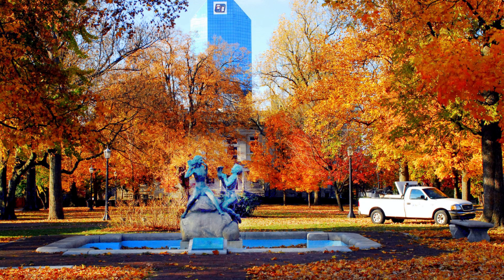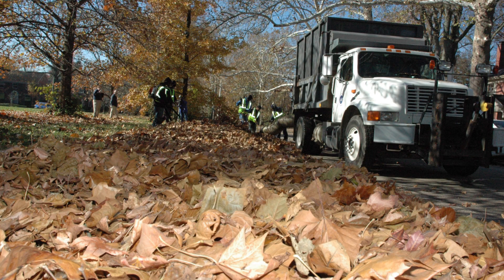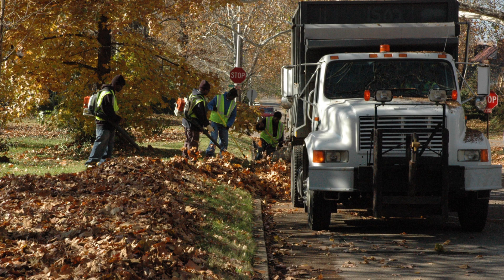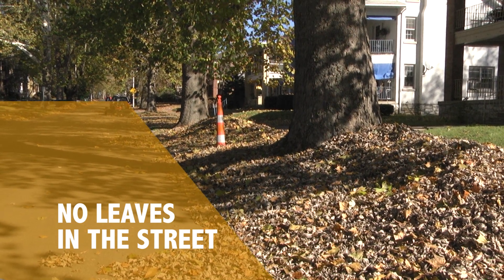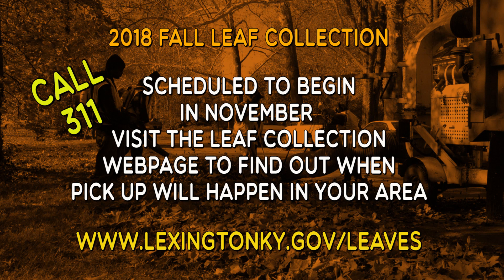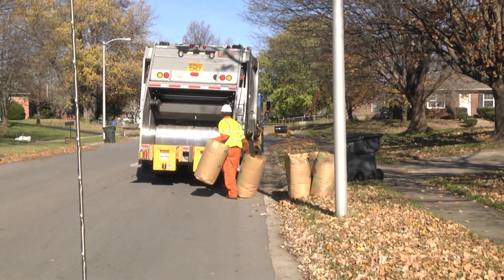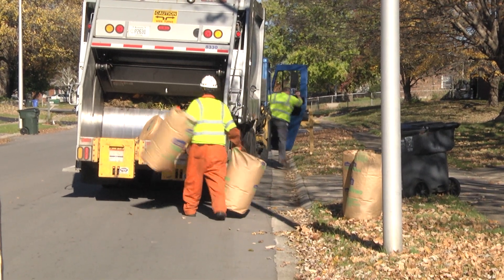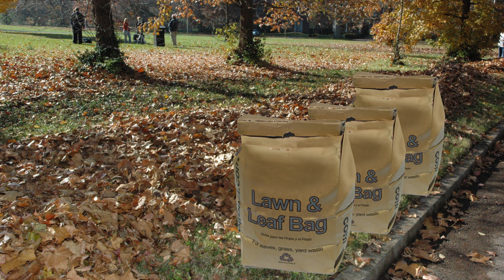2018 Leaf Collection Details